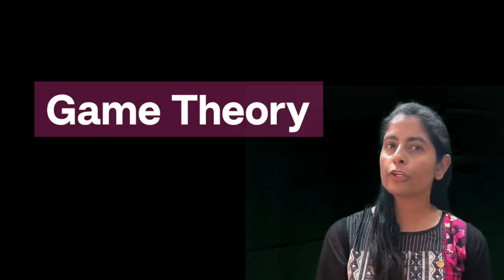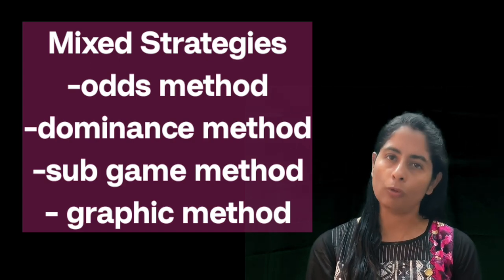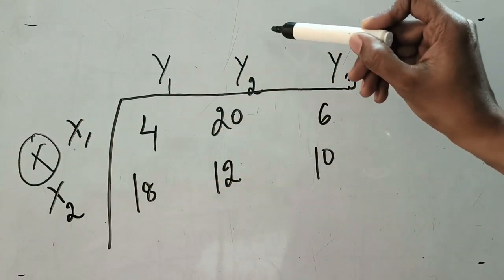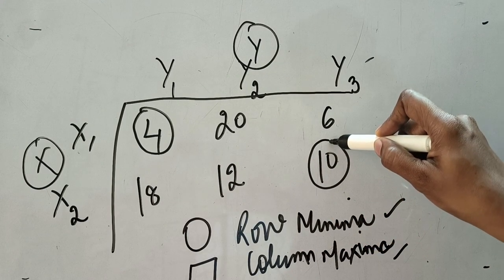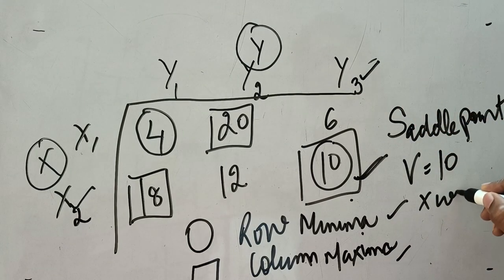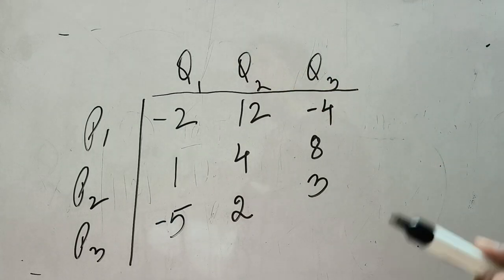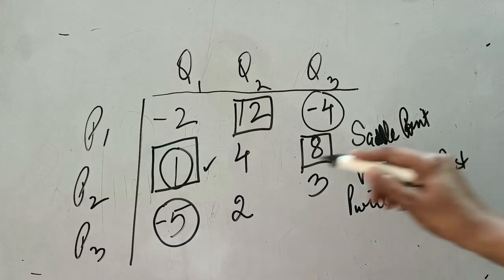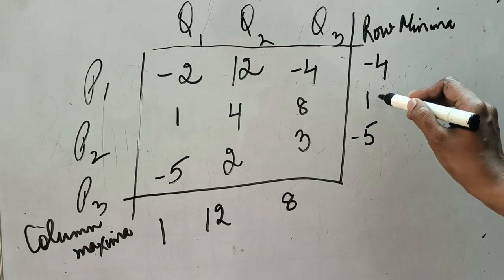Game Theory: Pure Strategy or Maximin Minimax Principle